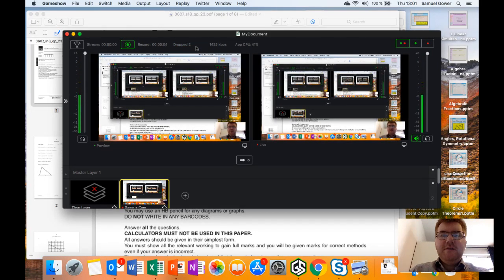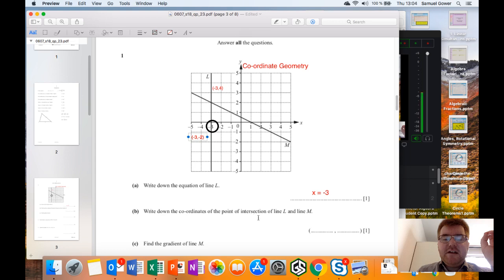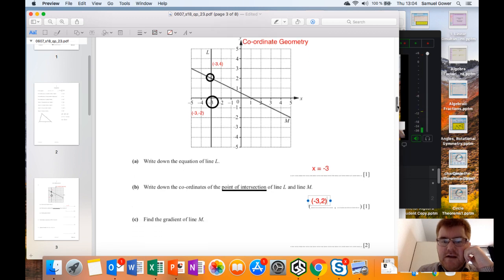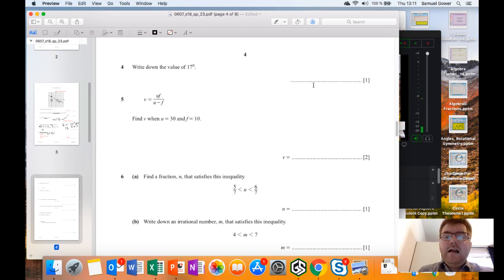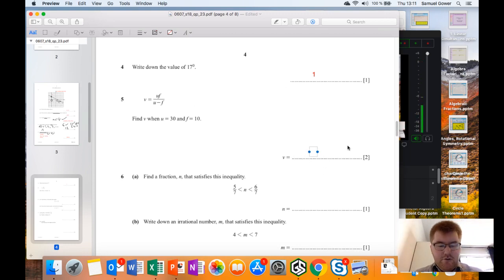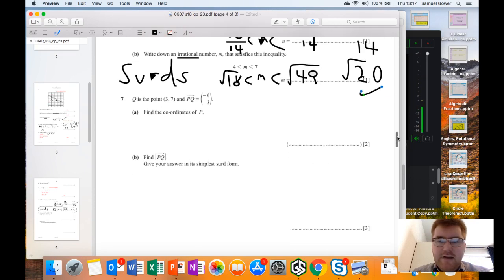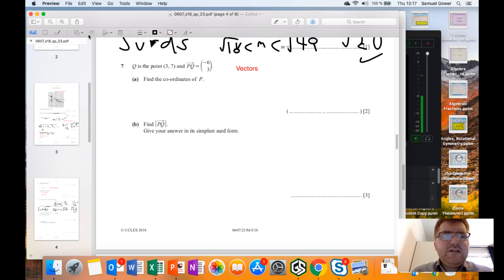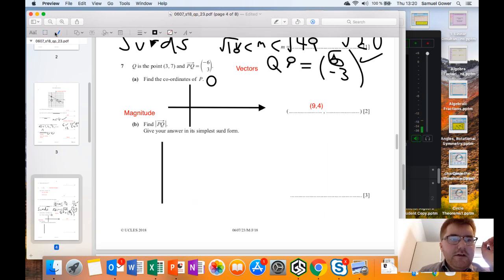iGCSE Math Paper 2 (3) 0607 June 2018 HAMMERED!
Interested in buying a calculator for the course?

Welcome to my iGCSE Math, IB Math and other Maths content!